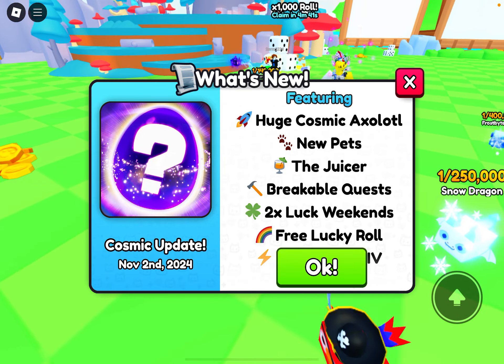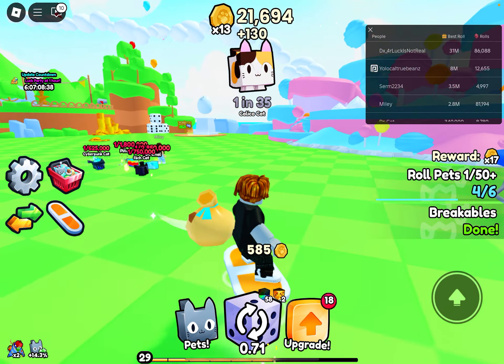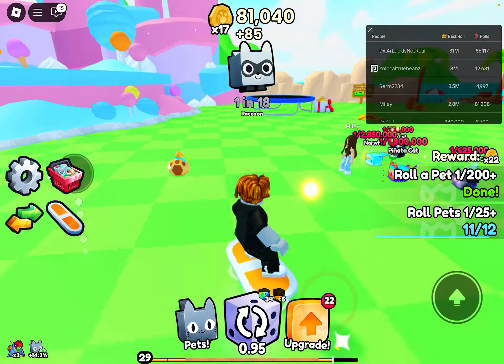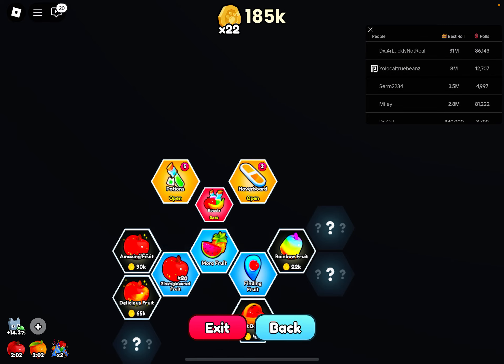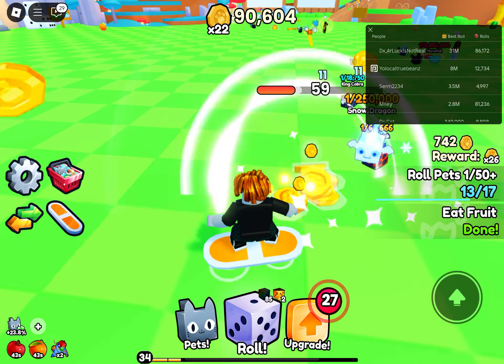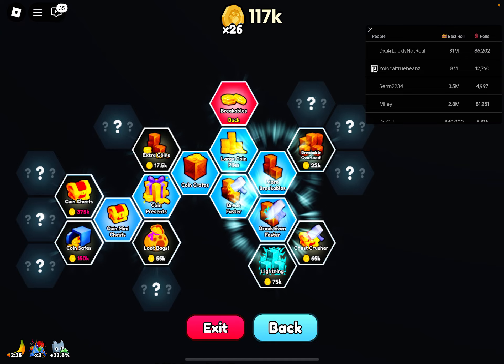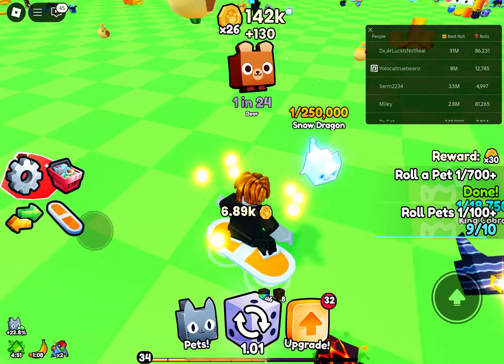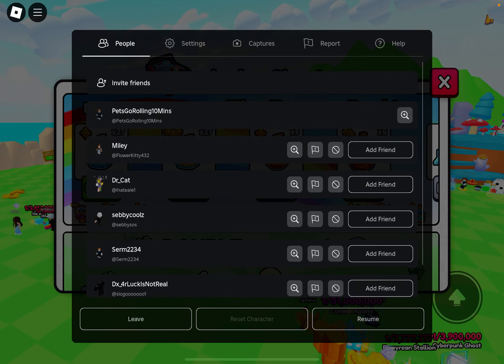WHAT 30 minutes of ROLLING in PETS GO gets u…